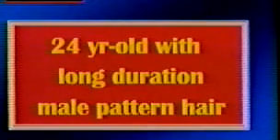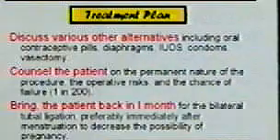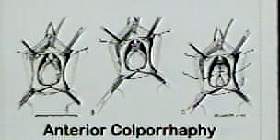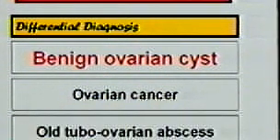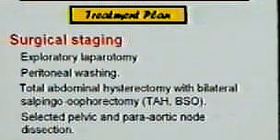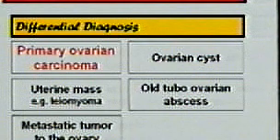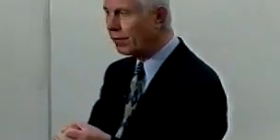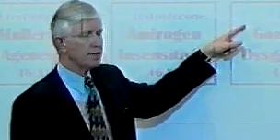USMLE Step 3 Study - Gynecology part 2